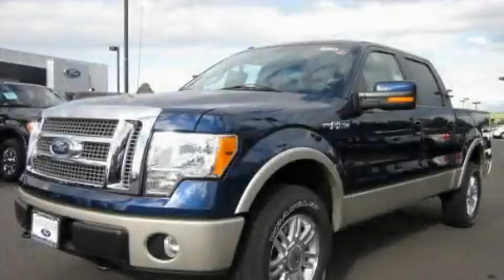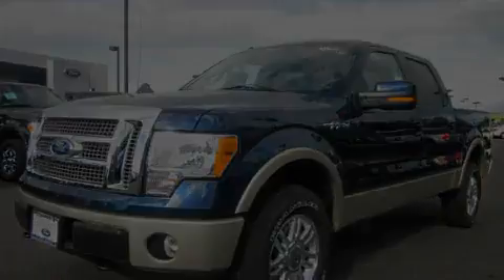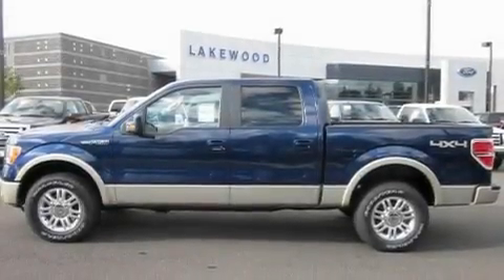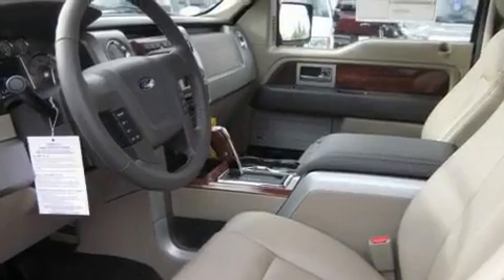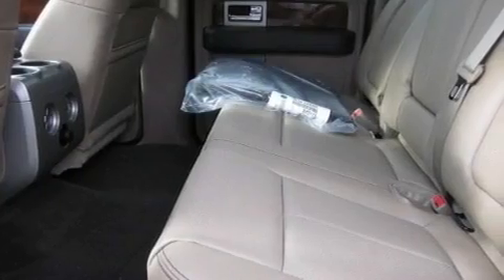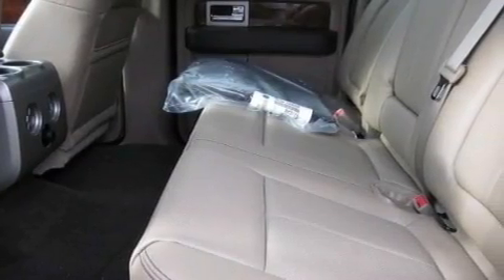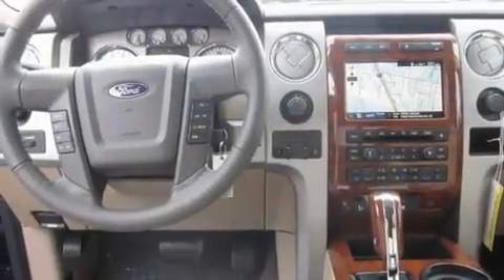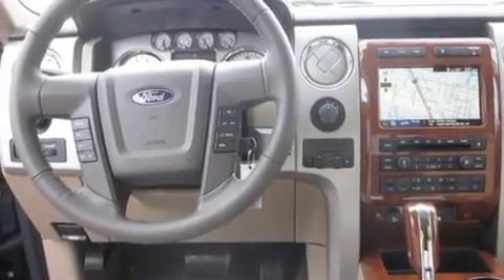2010 Ford F-150 Olympia WA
Year: 2010
 Make: Ford
 Model: F-150
 Engine: 5.4L V8
 Trans.: Automatic
 Exterior: Drk Blue
 Miles: 50
 Interior: Tan

 2010 Ford F-150 Lakewood WA